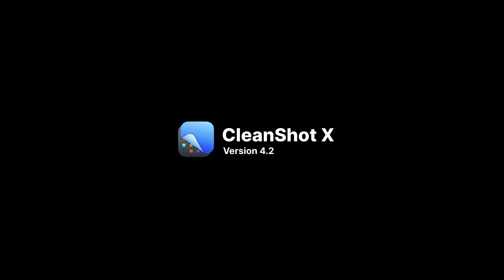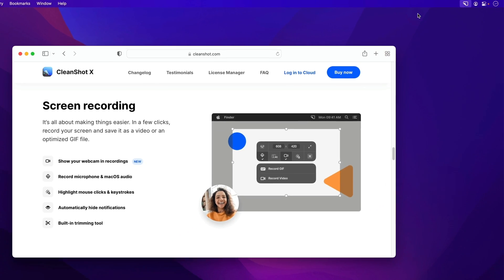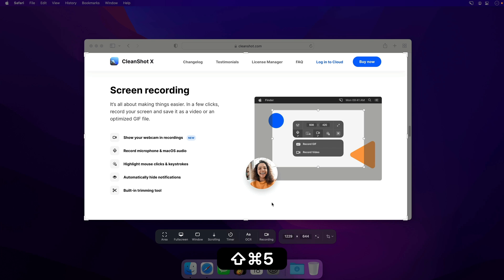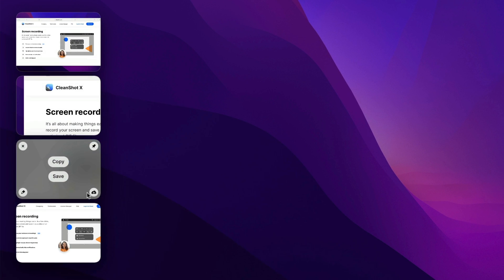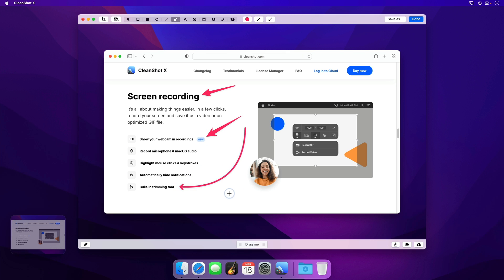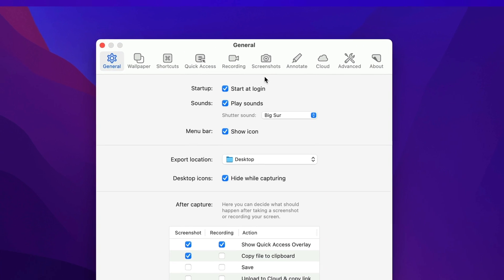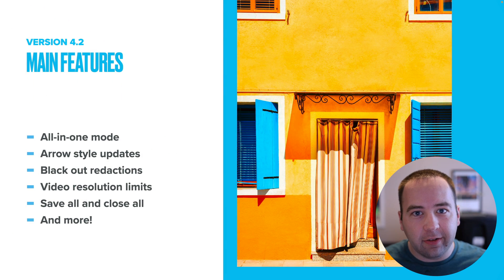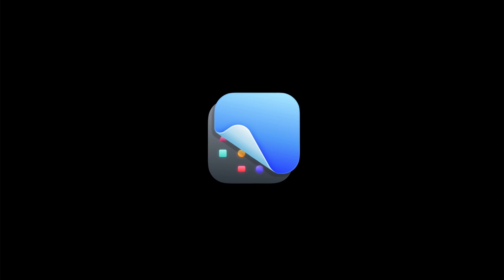CleanShot 4.2 - All-In-One, Curved Arrows, Black Out Tool, Recorder Settings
With the latest update, we’re introducing some new features that we think you’re going to love.

- 1️⃣ Introducing All-In-One mode - access all capture modes with a single keyboard shortcut
- 🎨 Added 3 new arrow styles (including curved arrows)
- 🎞️ Added option to specify maximum video resolution
- ⬛ Added Black Out redaction tool style
- 🔒 Improved security of Pixelate and Secure Blur
- Changed position of trimming controls to not cover the video
- Improved classic arrow shape
- Improved pinning transparent screenshots
- Increased counter starting number limit
- Added "Save All" option to Quick Access Overlay menu
- Reduced app file size
- Fixed some GIF compatibility issues with GitHub
- Fixed bug with keystrokes overlay still being visible after ending a recording
- Fixed bug with using keyboard shortcut to save a file in Annotate
- Fixed "Do Not Disturb while recording" option on macOS Monterey
- Fixed bug with Quick Access Overlay's keyboard shortcuts on some keyboard layouts
- Other bug fixes and UI improvements

Chapters:
0:00 All-In-One
0:46 Save All
0:55 New Arrows
1:06 Redaction tool
1:19 New recorder settings
1:46 Ending